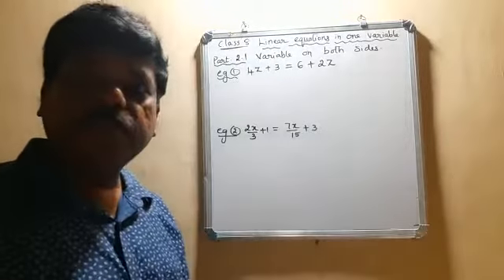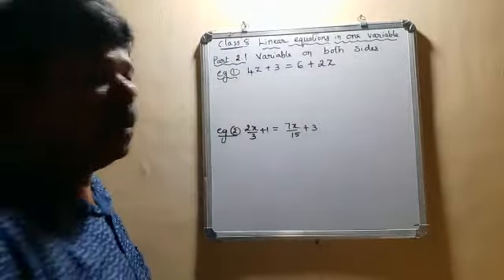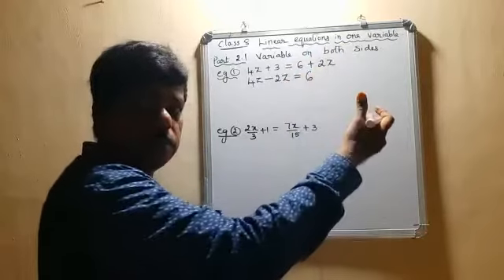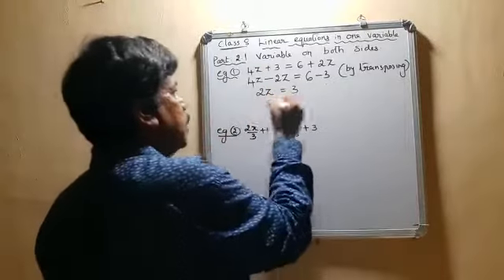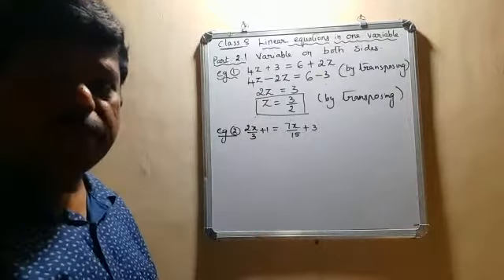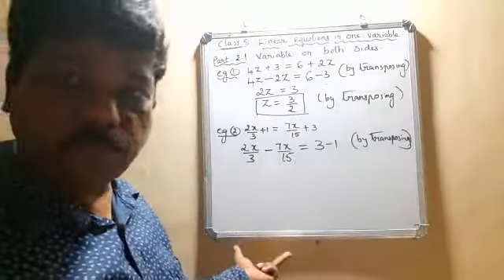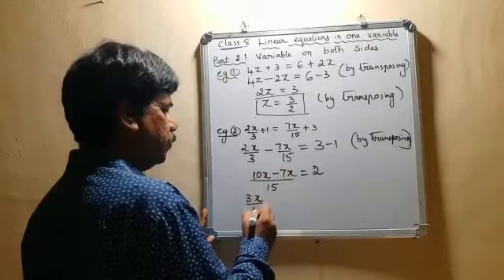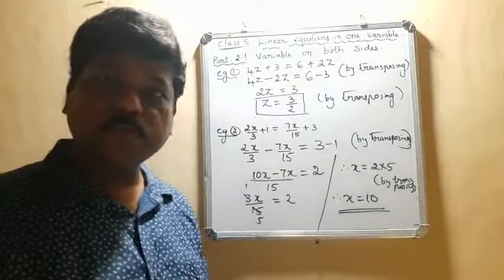Maths Class 8 Linear equations Same variable on both sides part 2.1